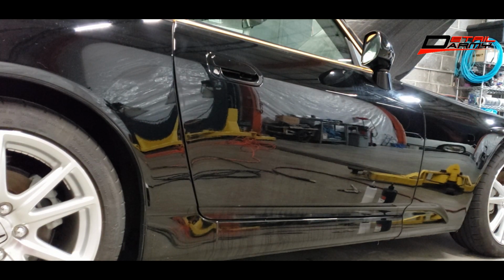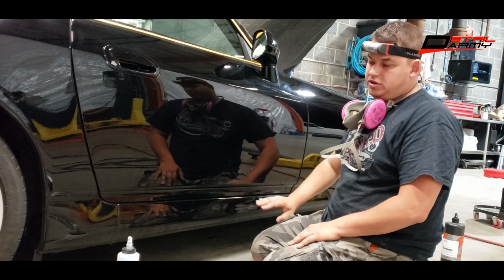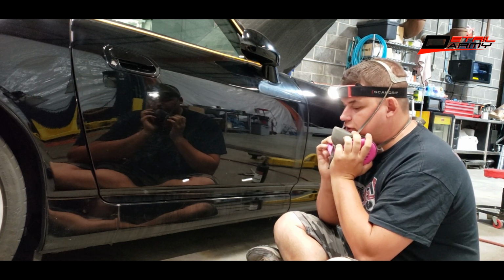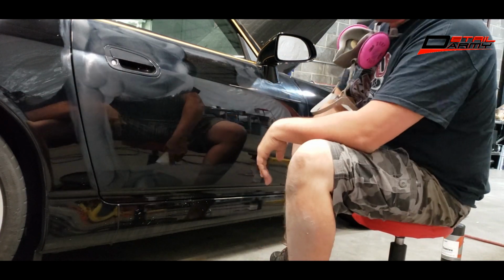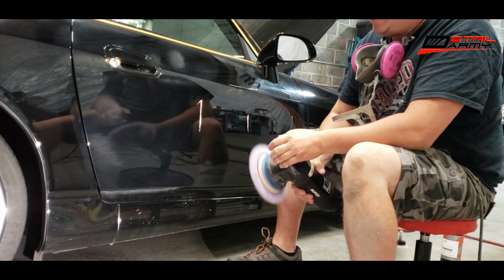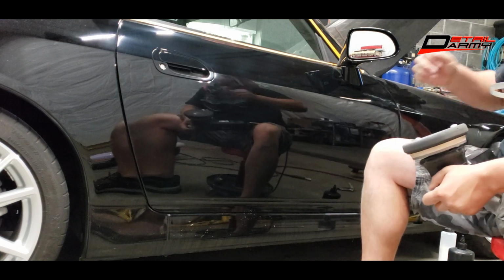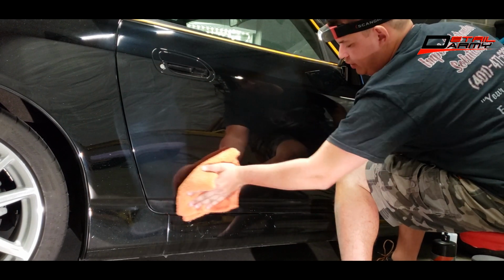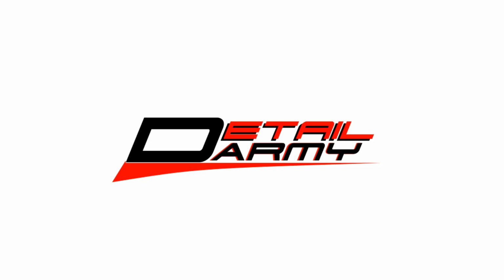Paint Correction- How I do it!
There re so many ways people perfect paint. I have changed my methods many many times, and continue to do so each day. This is how I typically perform a moderate pint correction.